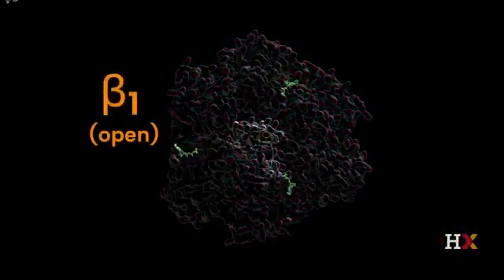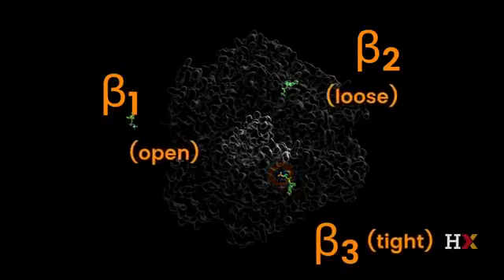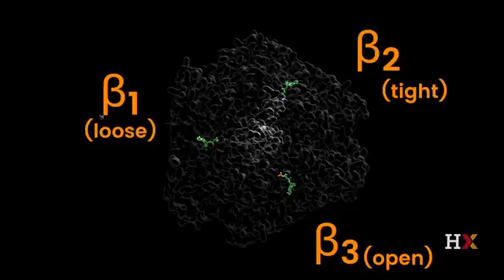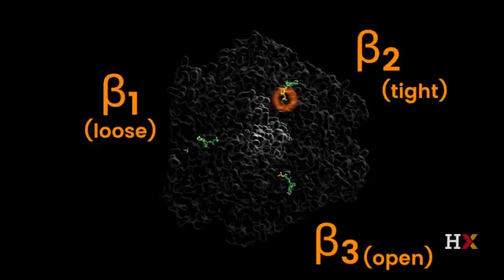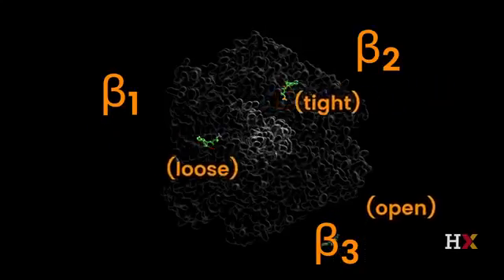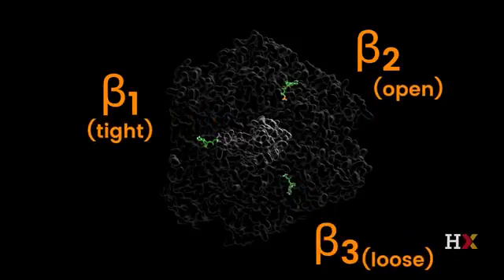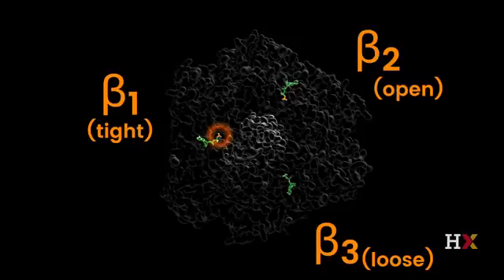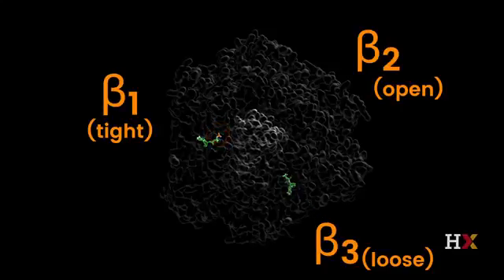v03 ATP Synthase Mechanism